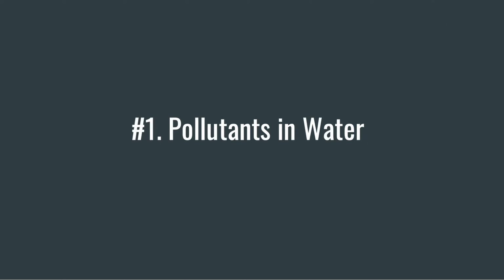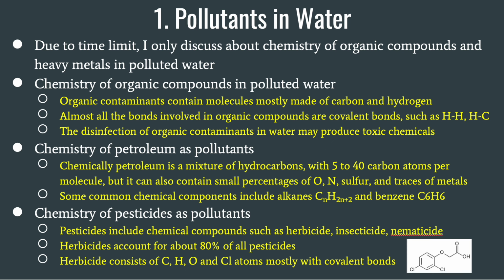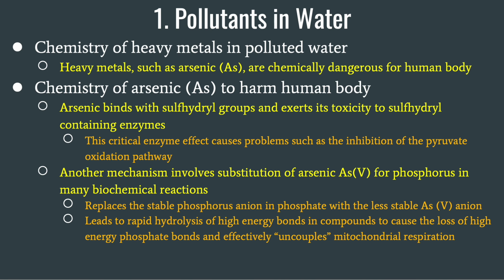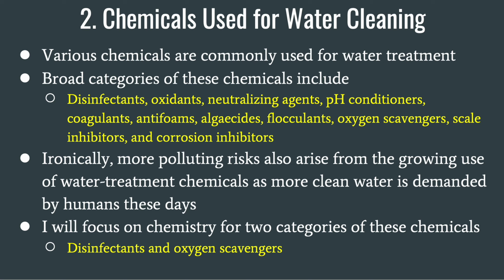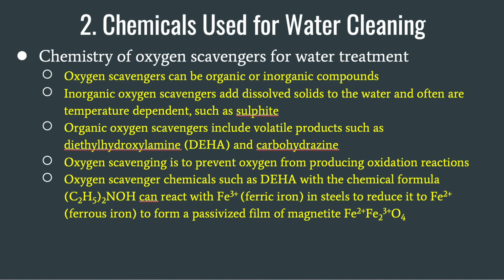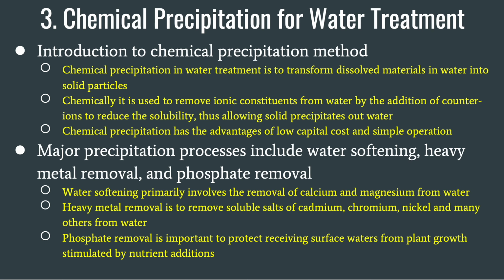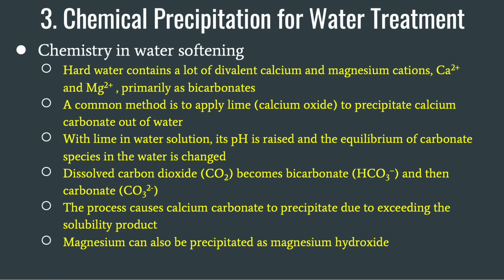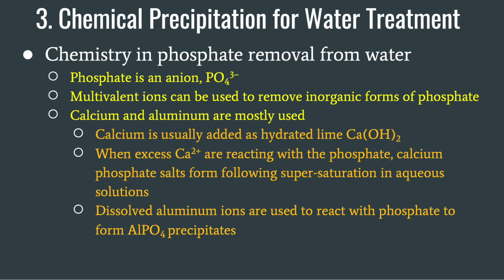MADELYN - CHEMISTRY CONNECTIONS TO WATER POLLUTION AND TREATMENT